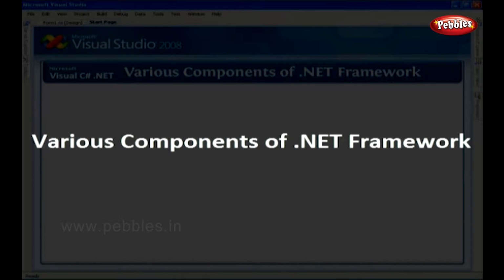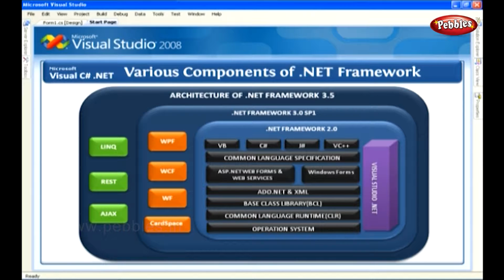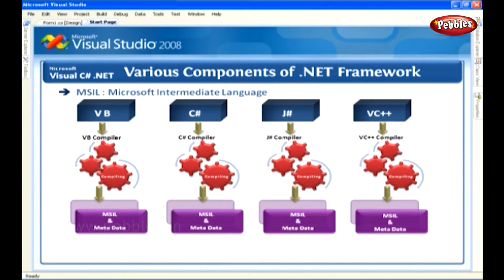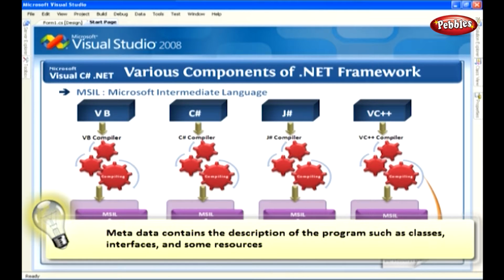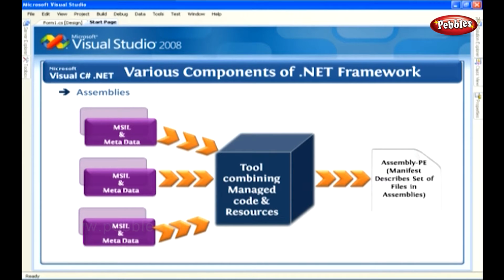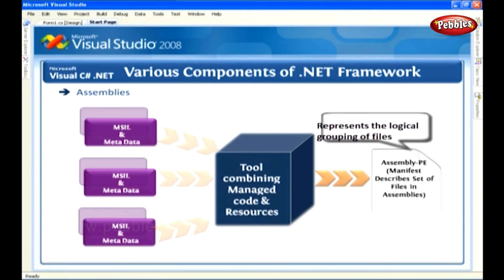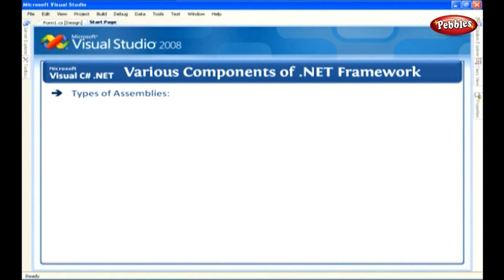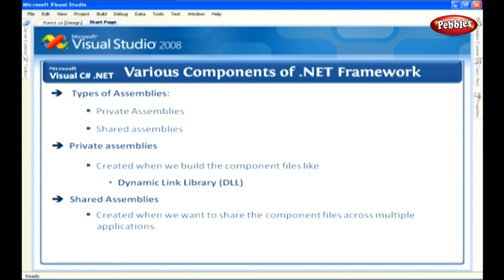Learn C Sharp C# Net Framework | Various Components of Net Framework